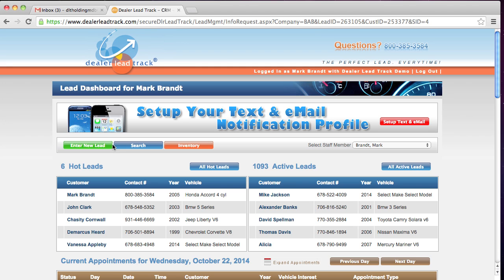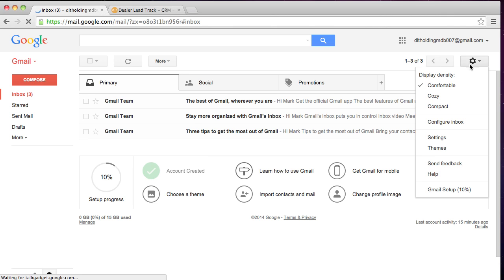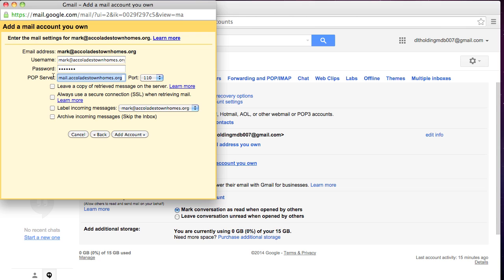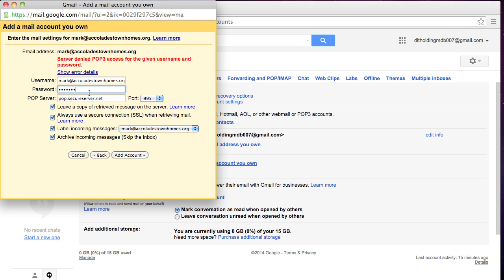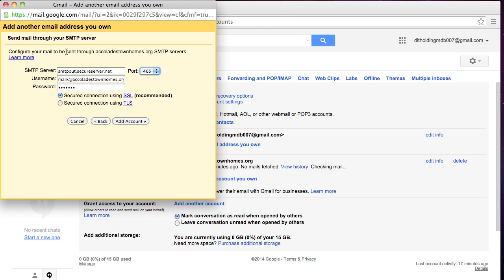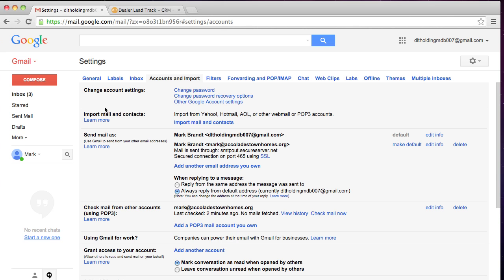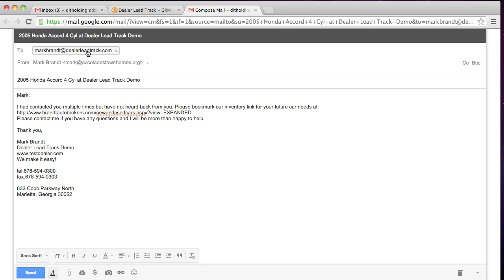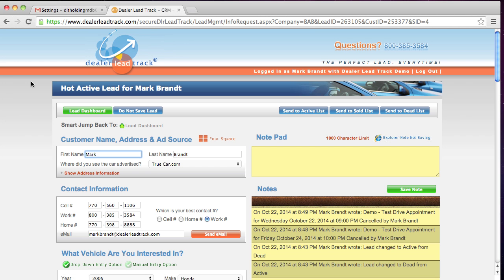Setup Your Dealership eMail Address Inside Gmail - Dealer Lead Track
to use Gmail as default email editor inside Dealer Lead Track